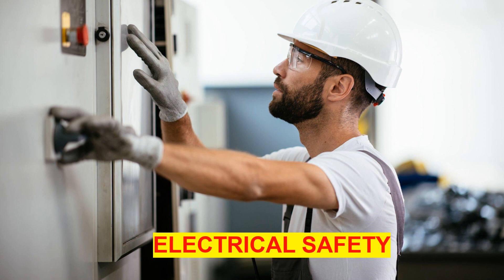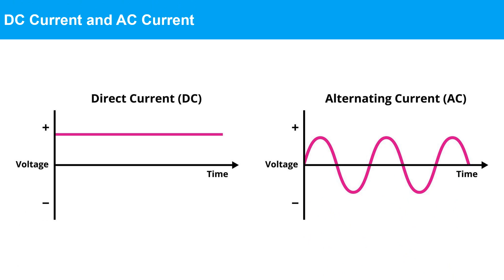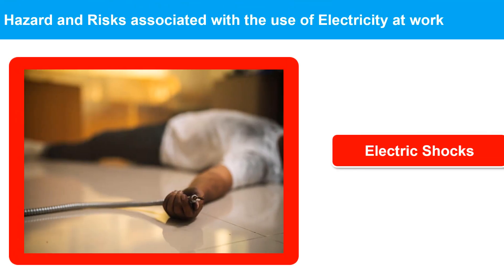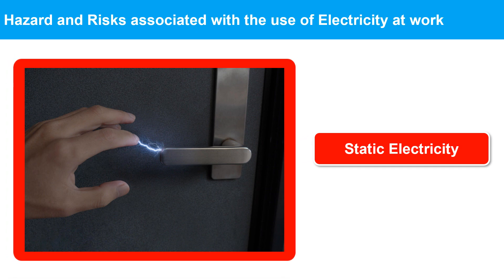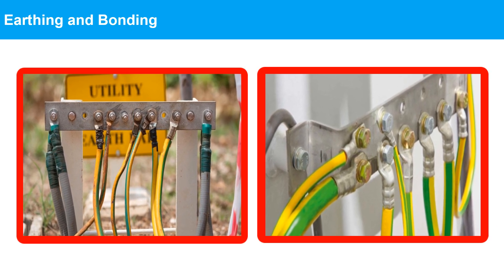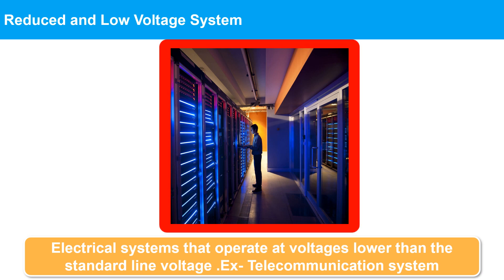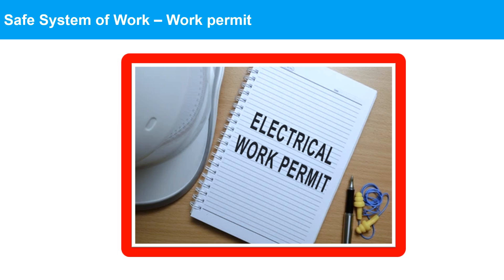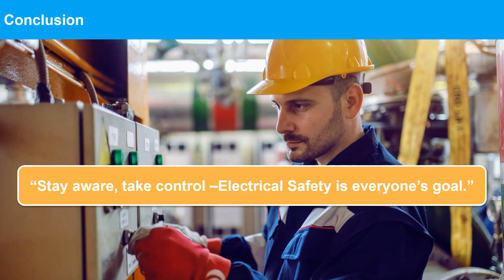Electrical Safety - Basic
This video provides essential information on electrical safety, covering topics such as identifying electrical hazards, using personal protective equipment, and responding to electrical emergencies. It is a must-watch for anyone who works with or around electrical equipment to ensure a safe and secure workplace.